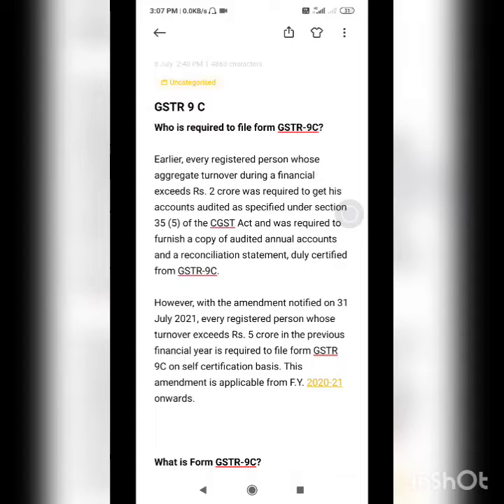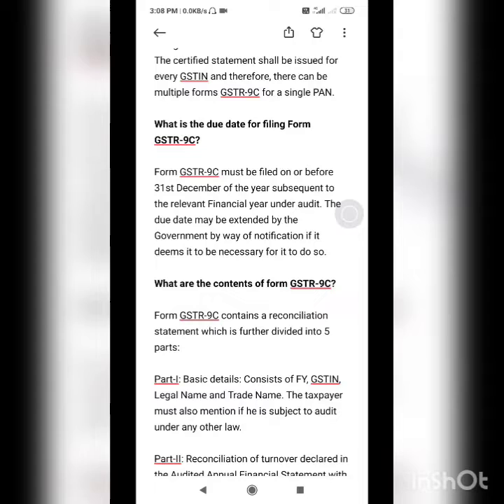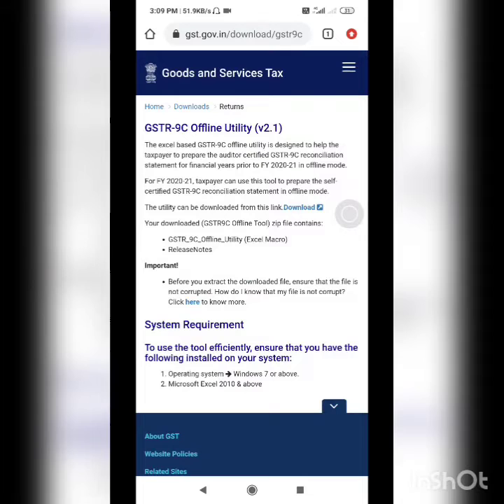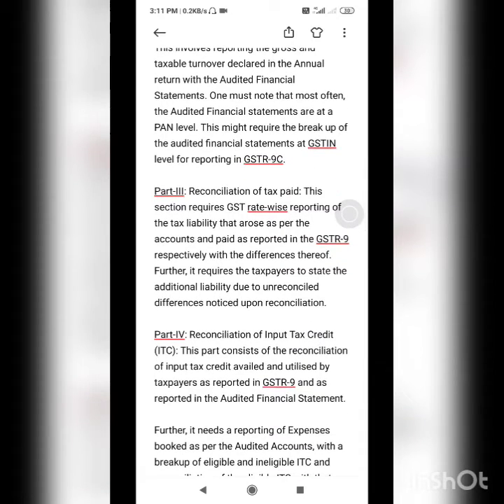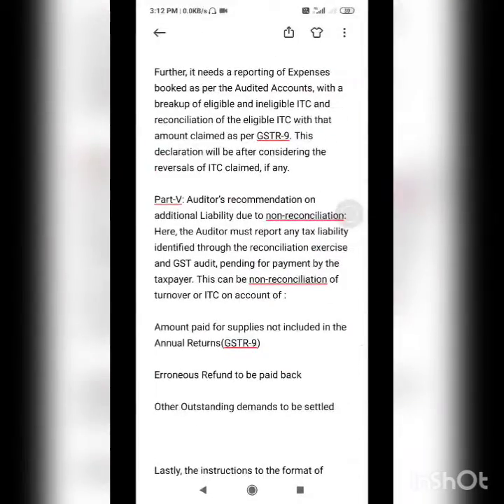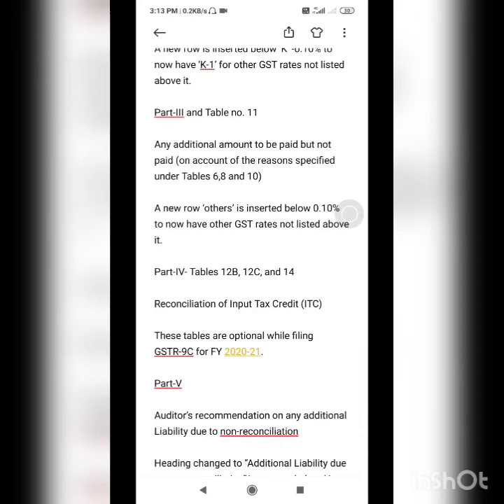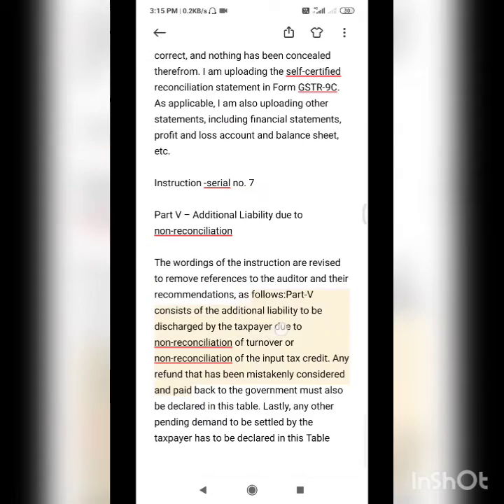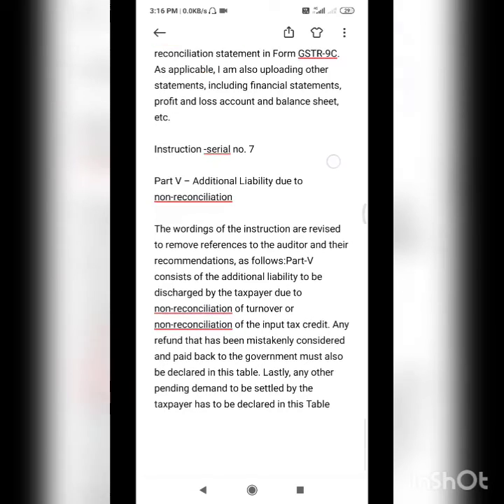GSTR -9 C UPDATE YOU CANNOT MISS BEFORE FILING 🚨🚨🚨🔥